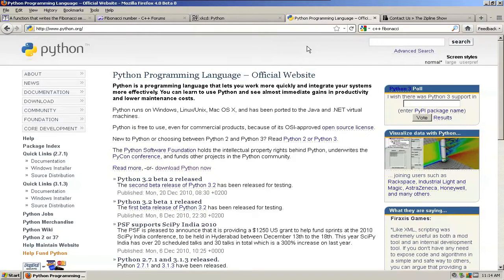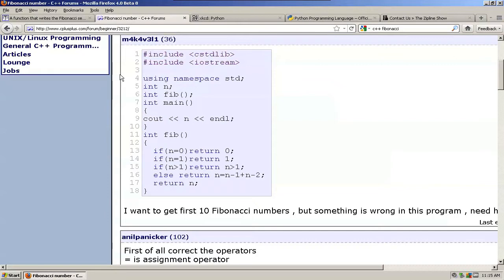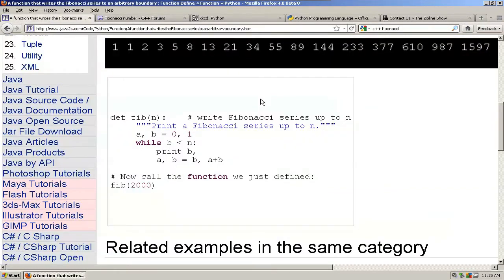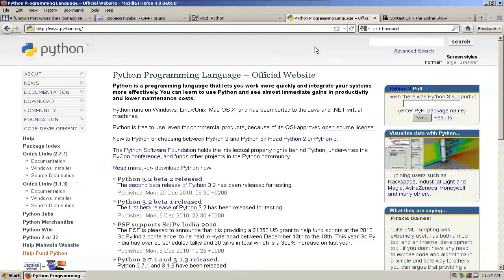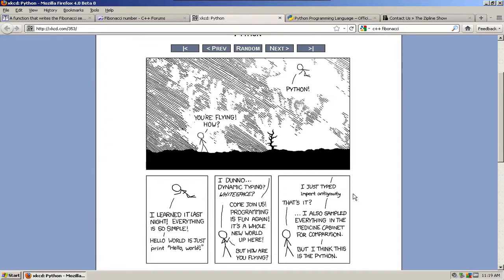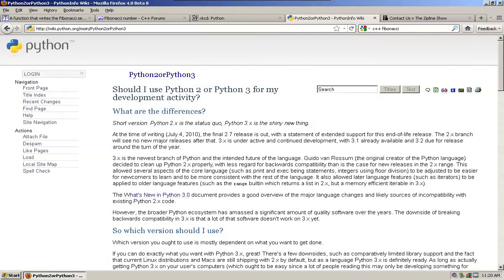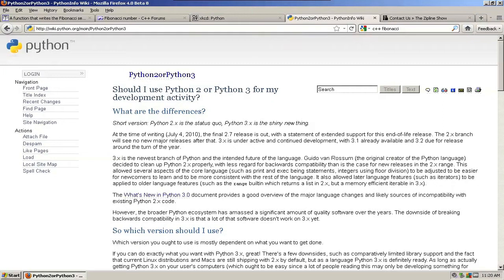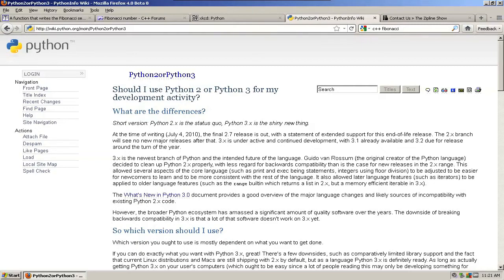Part 1 - Introduction to Python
We're doing an Introduction to Python screencast!  This is part 1 of our 5 part series.  In this video we just talk a little bit about why we love Python so much and how it can make your programming life easier.  We're going to try to cover everything with this screen cast series, but since we're playing to both the "know how to program already" and "what's programming" crowds, it's going to be a weird mix of introductory material and advanced topics.

Check out part 2 for how to install Python on Windows, OS X, or Linux (Ubuntu).